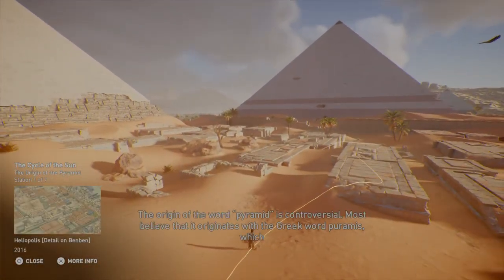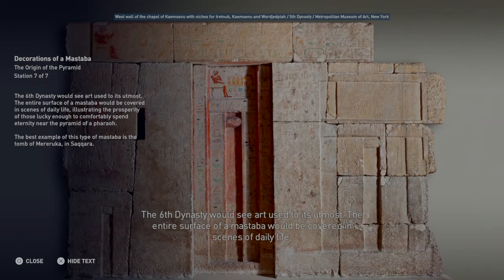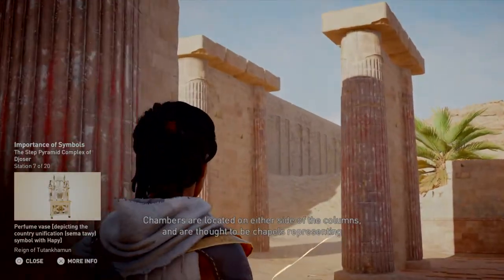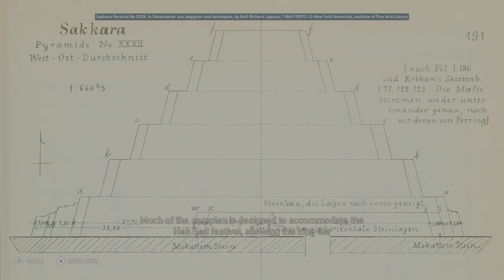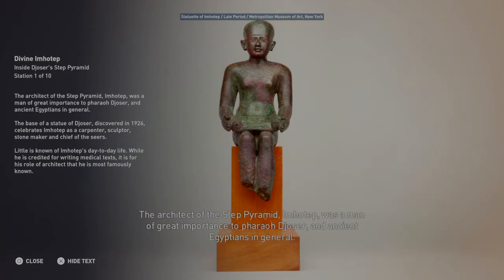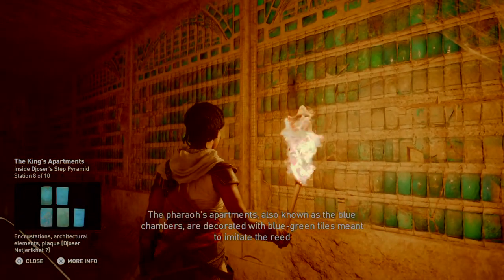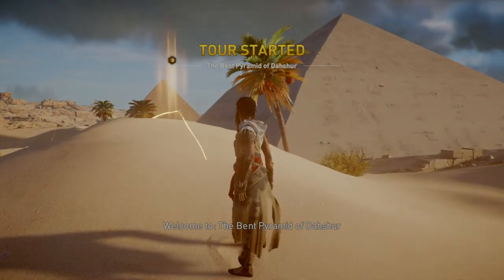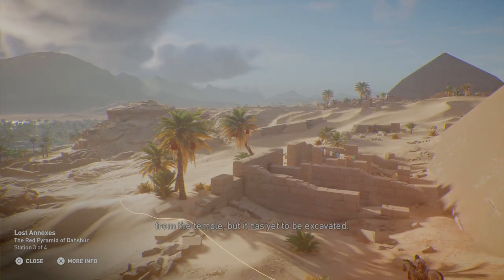Assassin's Creed Origins: Discovery Tour Part 4 - Origins of the Pyramids | Game Over Everything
In these set of videos I will be walking you through the discovery tour mode of Assassins Creed Origins and there wont be any commentary in these as I want you all to tour Egypt and experience it without me disturbing the flow of tour. I hope you enjoy these.

We will be learning more about the origins of the Pyramid in this discovery tour of Assassins Creed Origins.

Gameplay recorded on Base PS4.